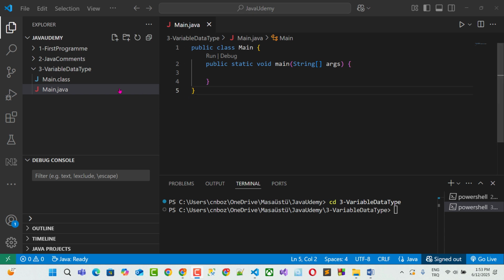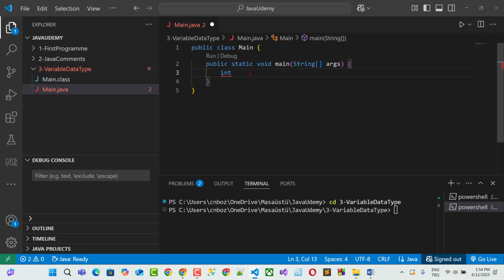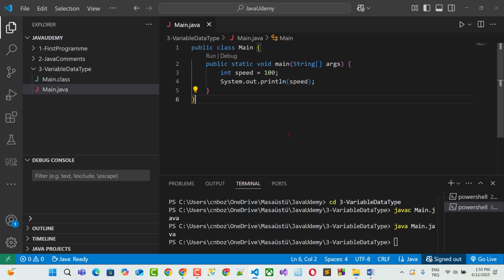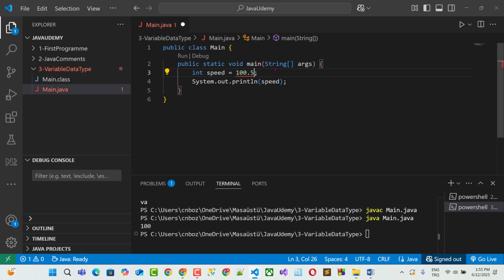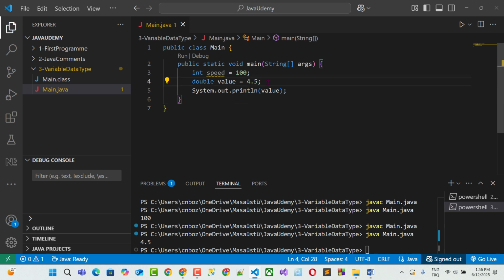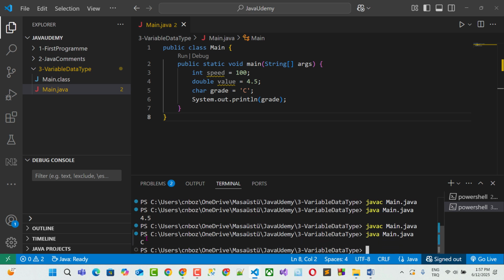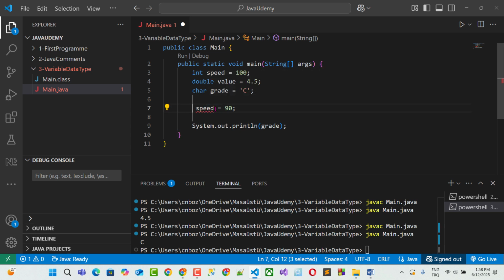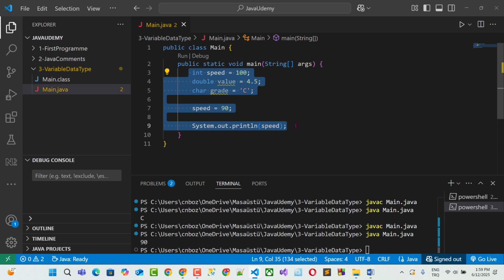#3 Java Variables & Data Types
In this tutorial, you’ll learn everything you need to know about variables and data types in Java. We’ll cover how to declare variables, assign values, and choose the correct data type for your program. You’ll also learn about primitive types like int, double, char, and boolean, as well as non-primitive types such as String. This lesson is perfect for beginners who want to understand the building blocks of Java programming. By the end of this video, you’ll be able to store, manipulate, and use data effectively in your Java applications.